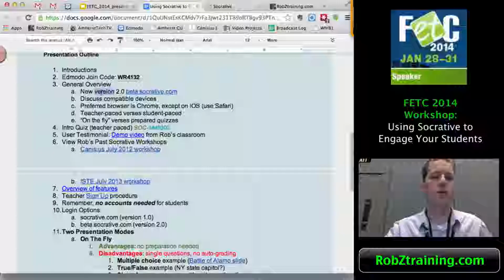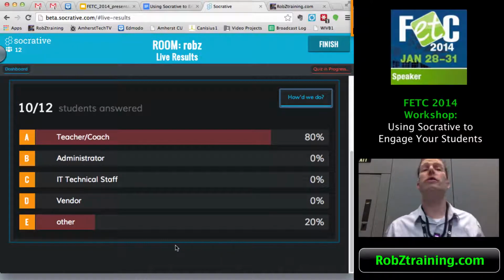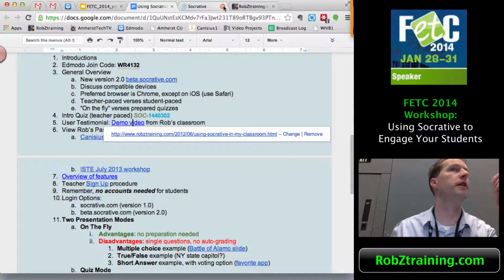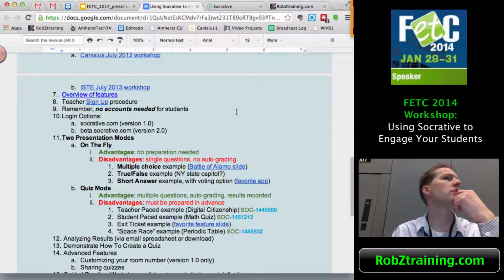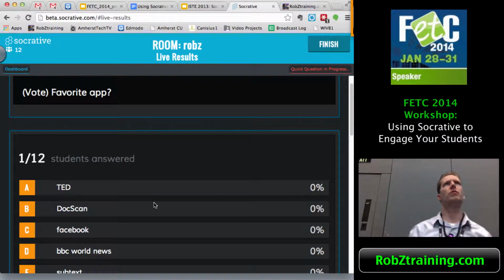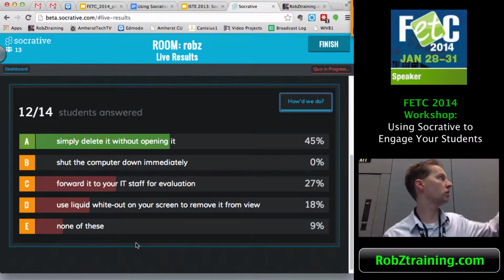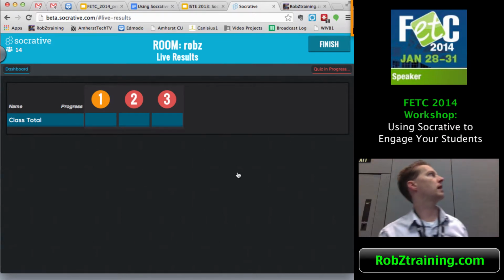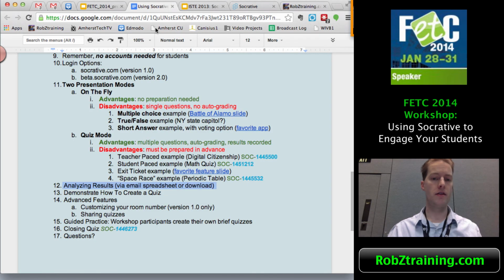FETC 2014 Workshop: Using Socrative to Engage Your Students- Presented by Rob Zdrojewski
Presented by Amherst Middle School Technology Teacher Rob Zdrojewski at the annual Florida Educational Technology Conference (FETC) in January 2014. See Complete details at my teacher blog